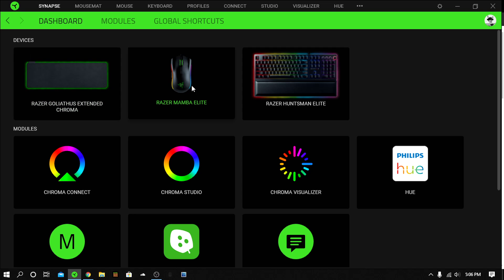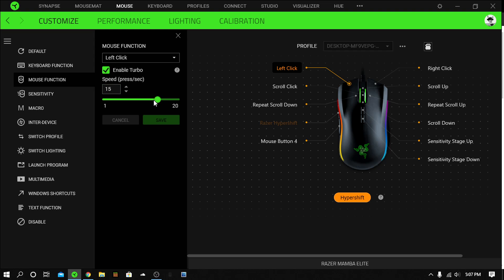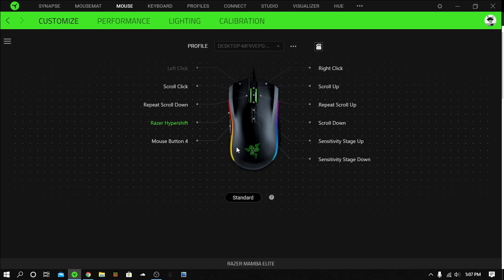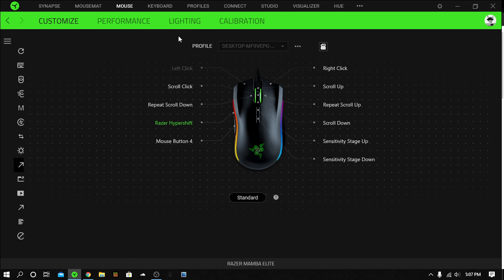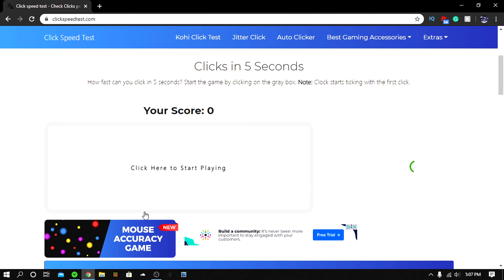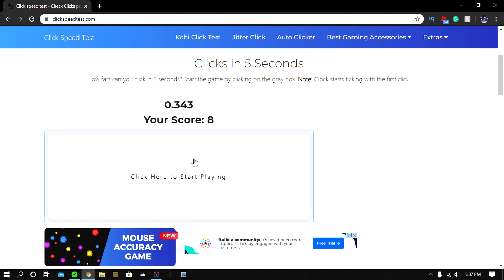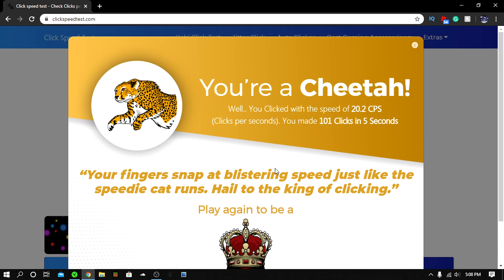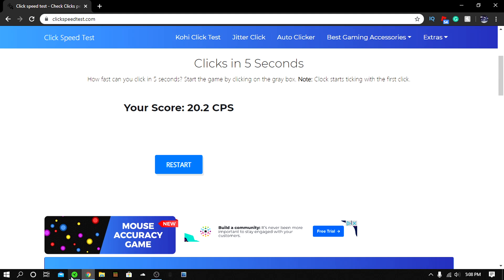How to use Razer Hyper shift on mouse(20+ cps)!!!